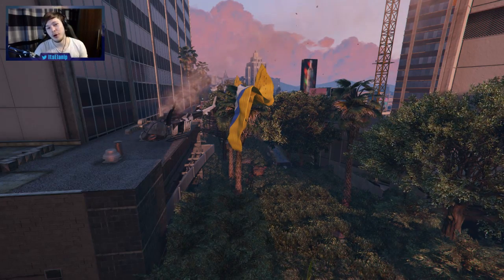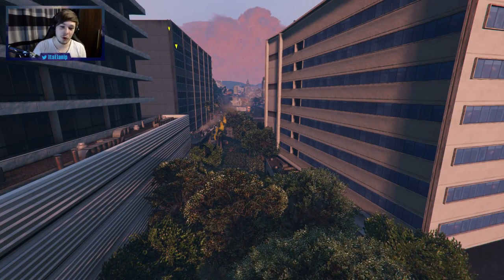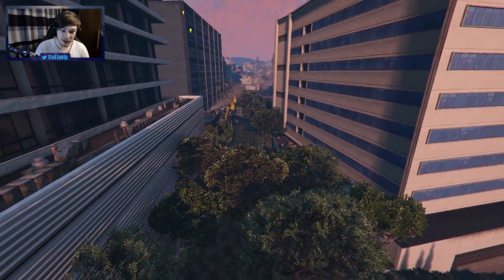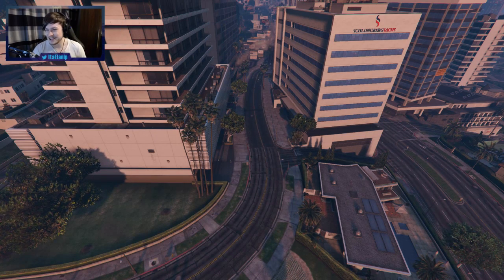HUGE OVERGROWN PLANTS POST APOCALYPTIC CITY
Follow on Twitch for more Live Streams!

I am 50-50 with this mod. I love these type of mods and they are my favorite. But I feel like this one  has just a little to much plants happening and is wayyyy to overgrown yaknow. Let me know what you guys think about this.